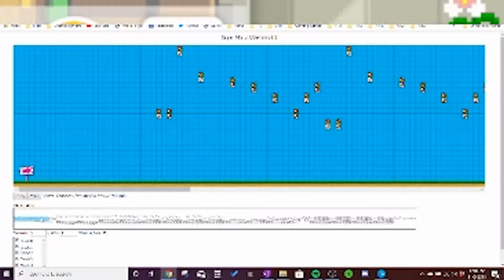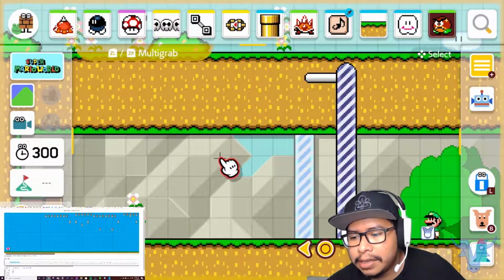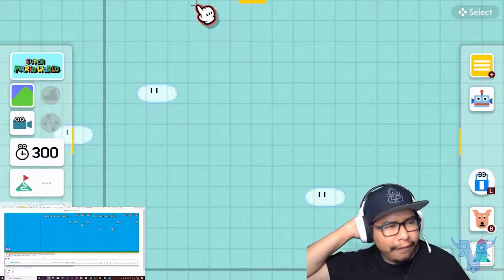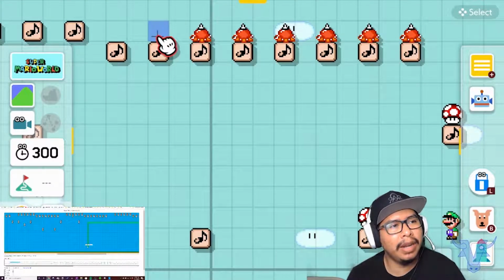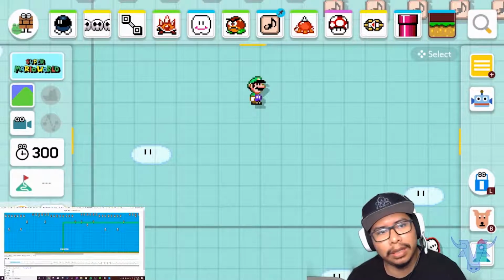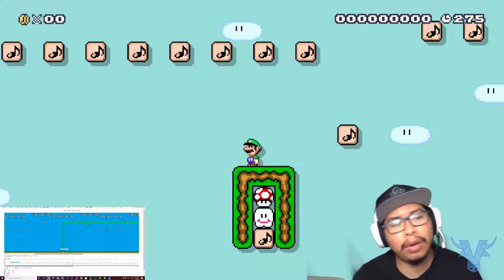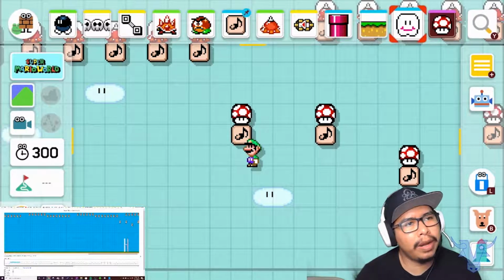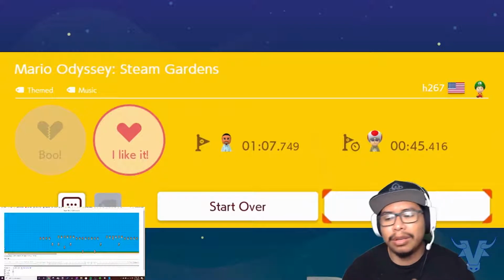GAME CHANGER! Make ANY music course in 20 MINUTES with this new tool! - Super Mario Maestro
Also follow us for updates on Twitter & Instagram @VillaGaming3 !

Here it is, really what we've all been waiting for, an amazing SIMPLE tool to help us create music courses much quicker and for ANY course! Since it's a MIDI charting, realistically the possibilities are endless for what kind of music courses you can make!!

This AMAZING tool was made by h267cr or u/h267 on Reddit. He shared this with us on our stream last Monday, and we were in awe!! Test it out for yourself below, and get creative!!

This video was entirely put together by myself, Villa, so all the support means the world!

As always, keep it real!!